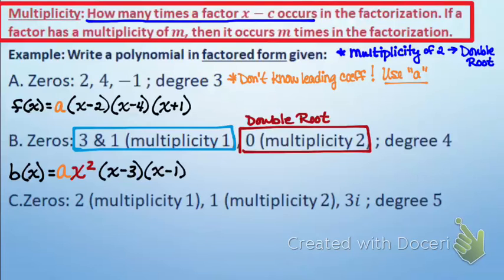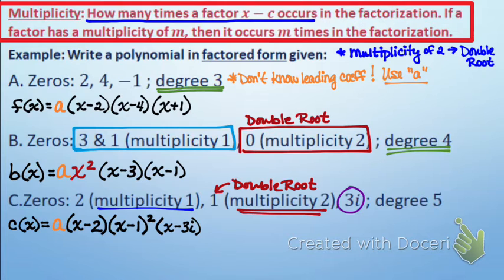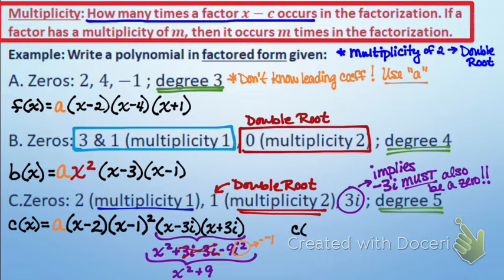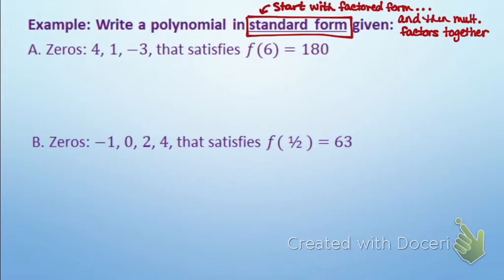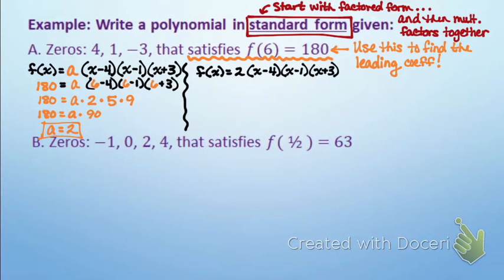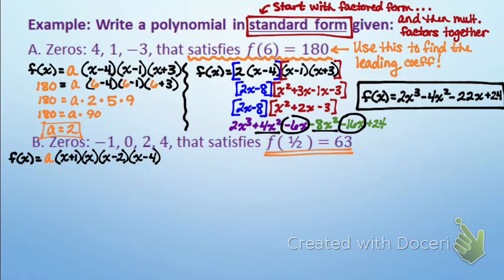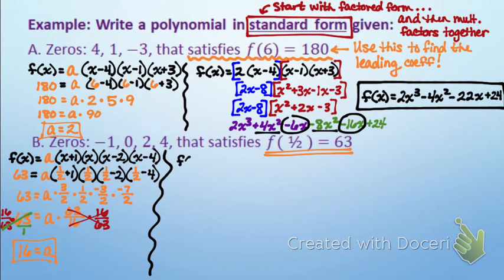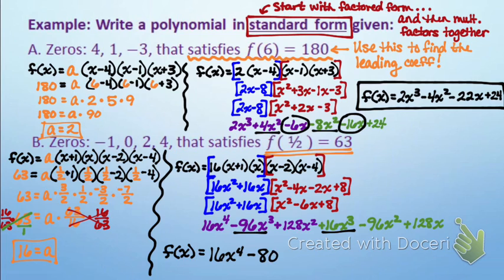DC PreCal Friday 10-28 CONTINUE Section 4.3 - Zeros of Polynomials